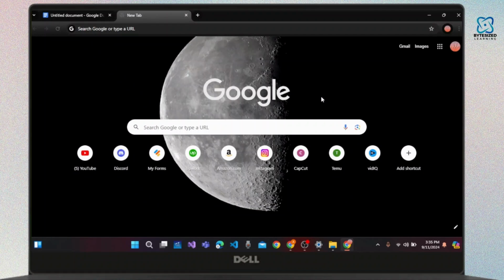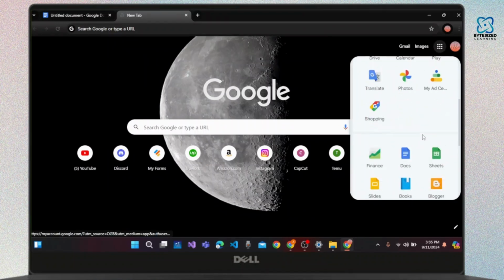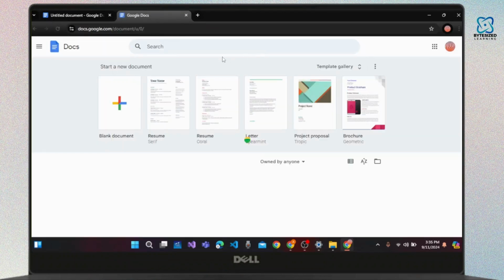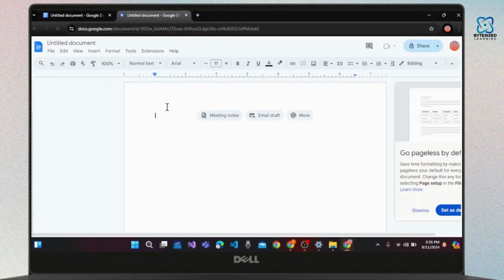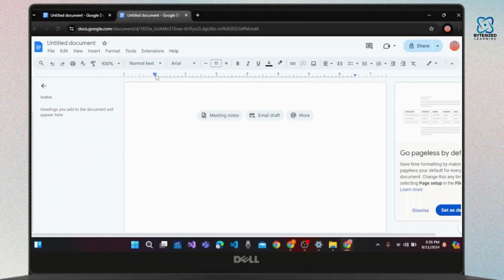How to Remove Tab Stops in Google Docs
In this quick tutorial, learn how to remove tab stops in Google Docs with ease. Follow our step-by-step guide to clean up your document's formatting by removing unwanted tab stops from the ruler. Perfect for anyone looking to streamline their Google Docs experience.

Chapters:
00:00 - Introduction
Learn how to remove tab stops in Google Docs with this easy guide.

00:07 - Open Google Docs
Open your web browser and select Google Docs from the Google Apps icon.

00:14 - Select a Document
Click on a blank document to start editing.

00:21 - Locate Tab Stops
Find the tab stops on the ruler at the top of the screen.

00:28 - Remove Tab Stops
Left-click and drag the tab stops up to the address bar to remove them.

00:39 - Final Steps
Ensure all tab stops are removed and check your document's formatting.

00:46 - Conclusion